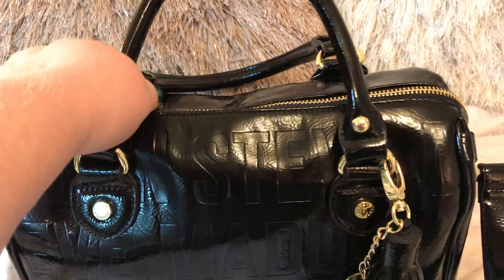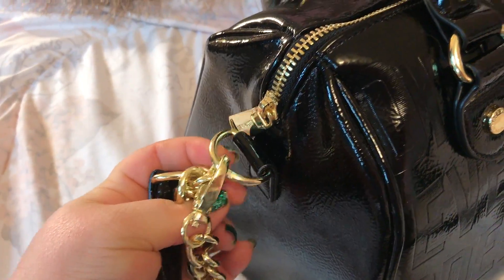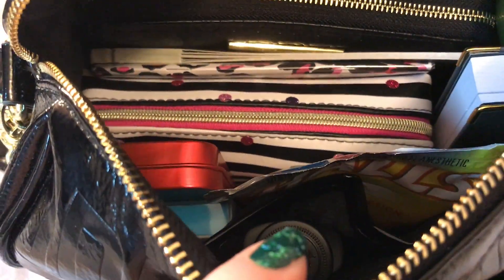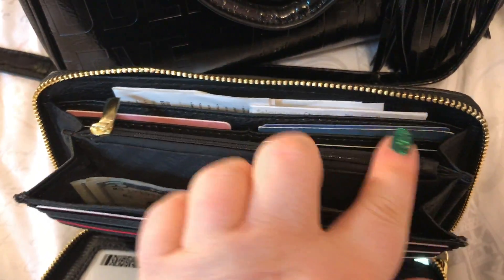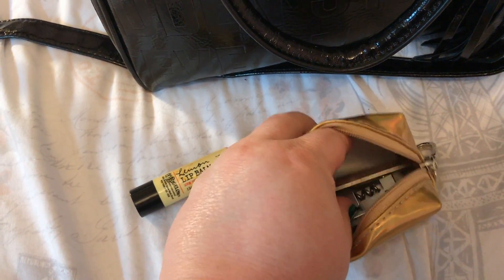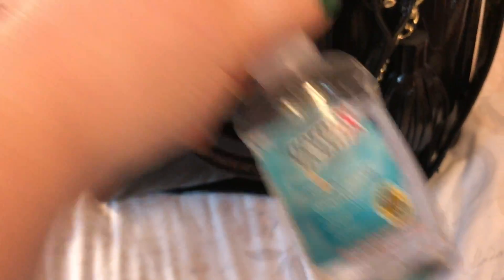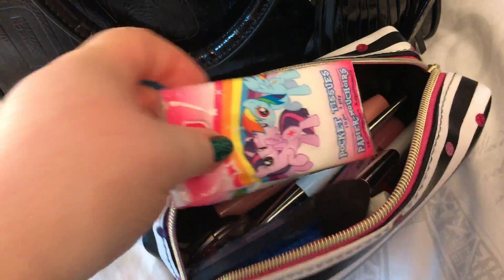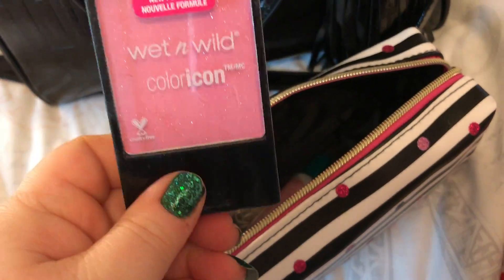What's in my Steve Madden satchel bag. HAPPY THANKSGIVING!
Hope y'all enjoy my video, what's in my Steve Madden purse. Have a Happy Thanksgiving and a blessed day.